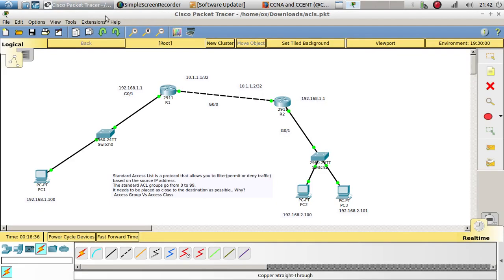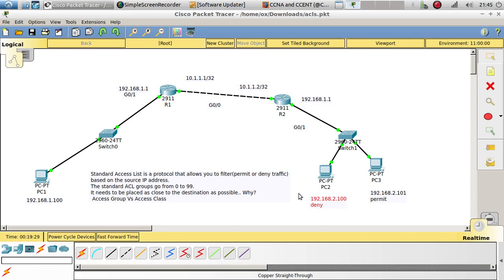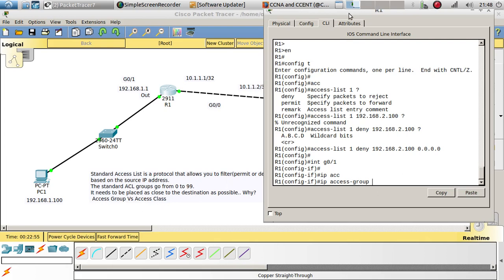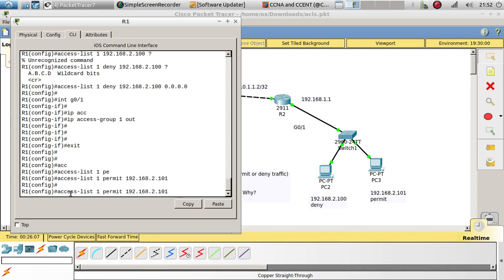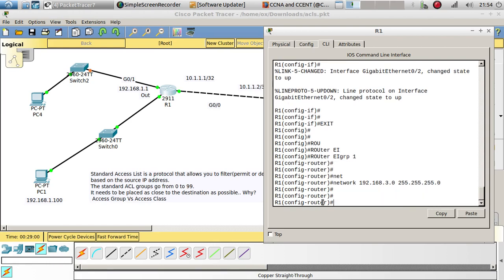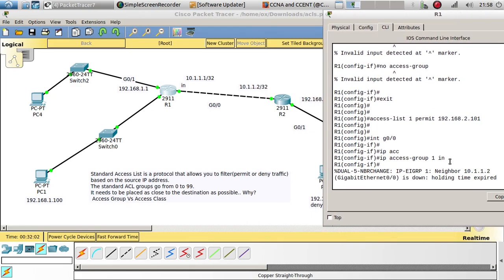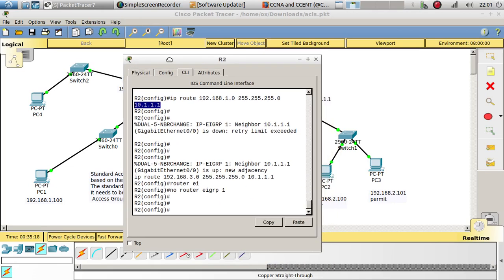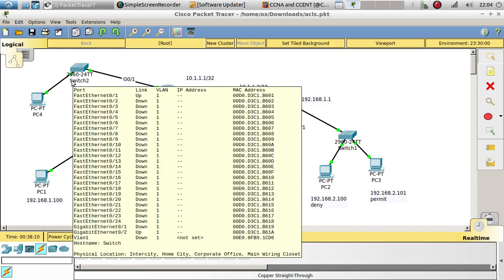Standard Access List ACL Full Explanation and Configuration For Cisco CCNA With Packet Tracer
Standard Access List ACL Configuration For Cisco CCNA 2018

Access-list (ACL) is a set of rules defined for controlling the network traffic and reducing network attack. ACLs are used to filter traffic based on the set of rules defined for the incoming or out going of the network.

ACL features –
The set of rules defined are matched serial wise i.e matching starts with the first line, then 2nd, then 3rd and so on.
The packets are matched only until it matches the rule. Once a rule is matched then no further comparison takes place and that rule will be performed.
There is an implicit deny at the end of every ACL, i.e., if no condition or rule matches then the packet will be discarded.